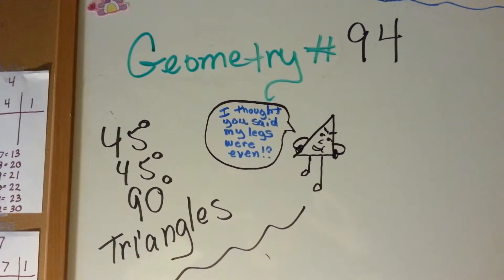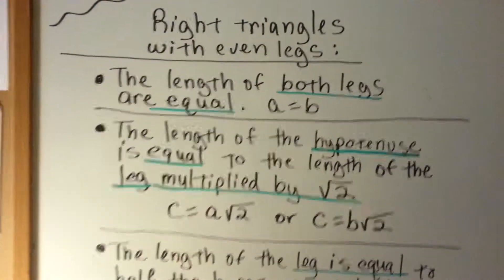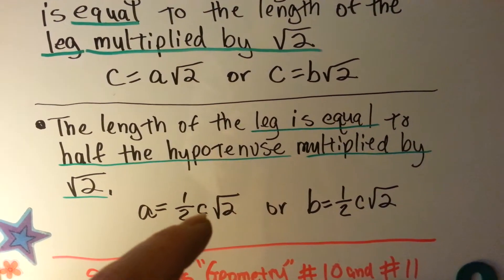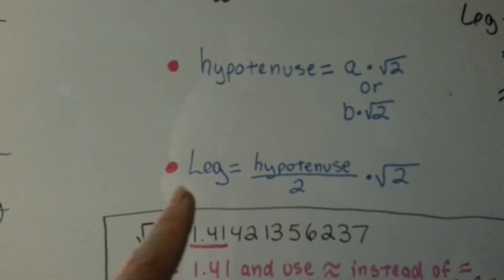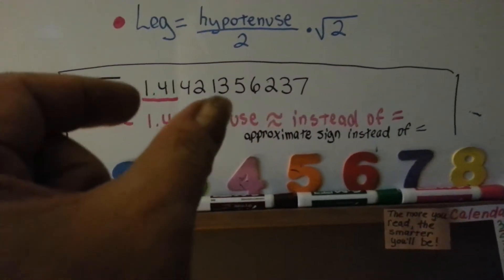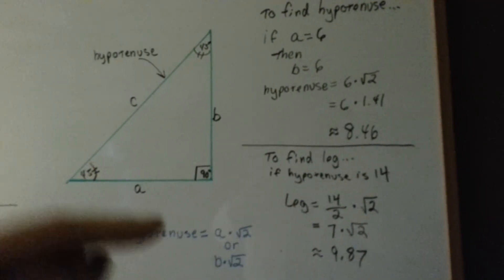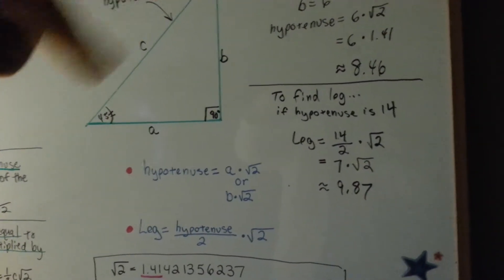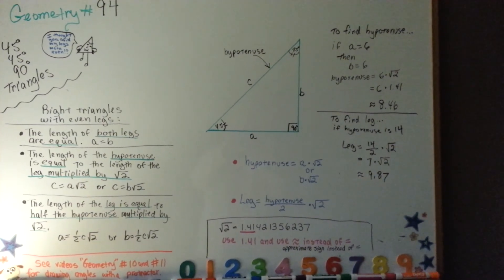How to find Hypotenuse or Leg of 45°, 45°, 90° Triangle (Geometry #94)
An explanation of how to find the hypotenuse or the leg of a triangle with angles of 45, 45, 90 degrees. #94